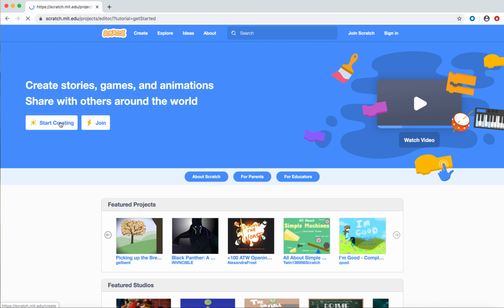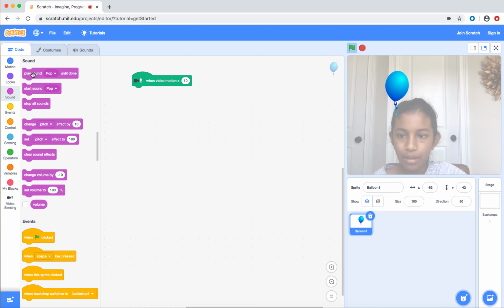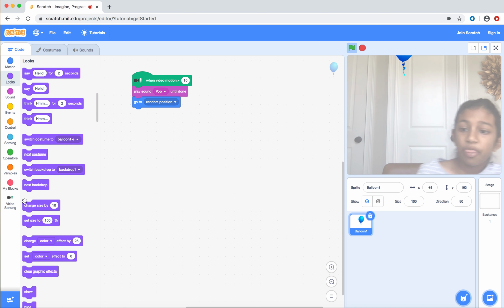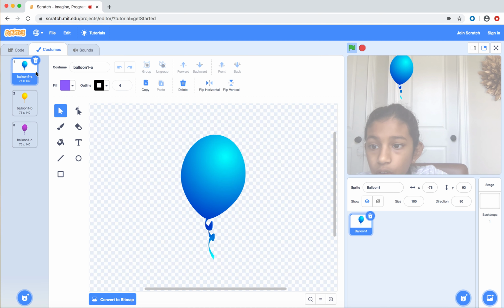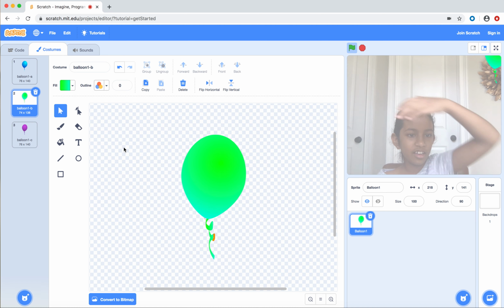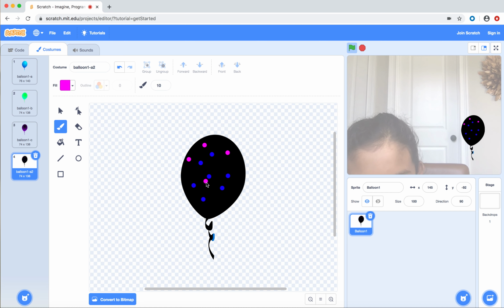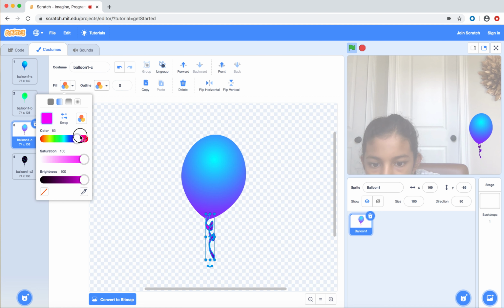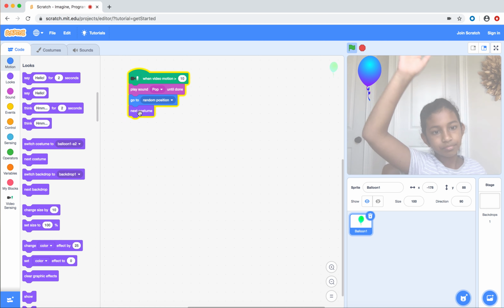How to code your own game from scratch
Hi today I will be showing you how to make a really cool video sensing game using the